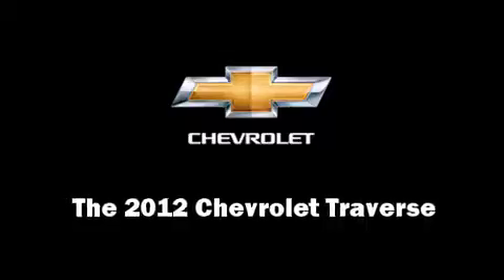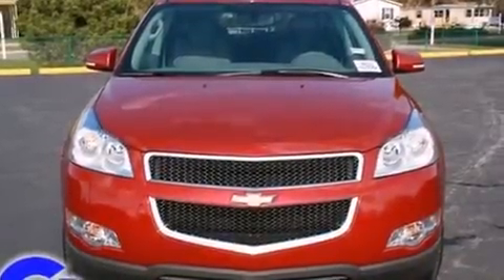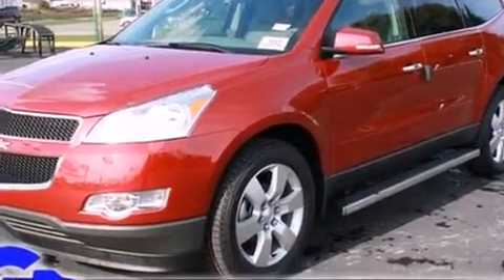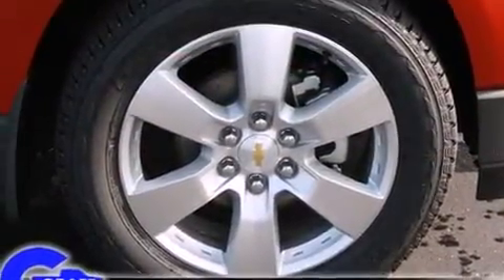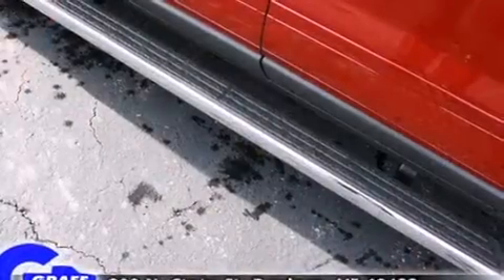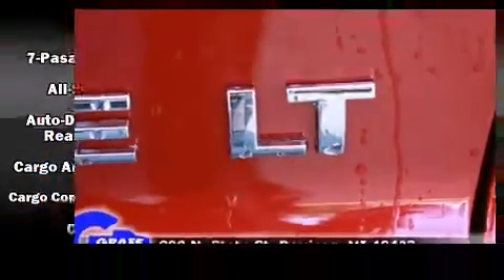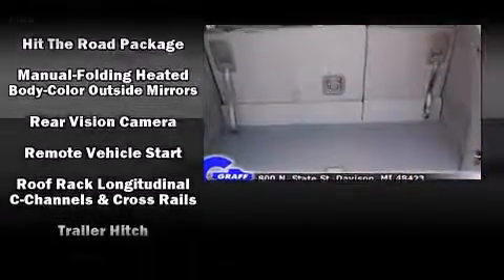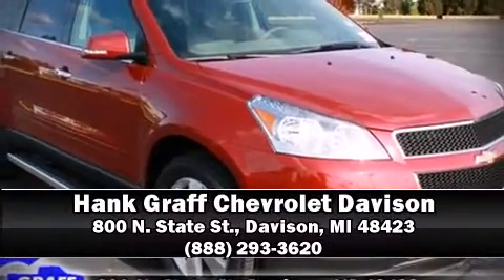New 2012 Chevrolet Traverse - StockID: 6-82463 - Hank Graff Davison, Flint Chevy Dealer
Year: 2012
Make: Chevrolet
Model: Traverse
Bodystyle: SUV
Engine: V-6 cyl
Trans.: 6-Speed Automatic
Miles: 7
Exterior: Crystal Red Tintcoat
Interior: Dark Gray

Hank Graff Chevrolet Davison
Address:
800 N. State St.